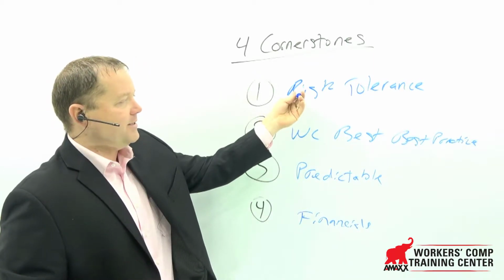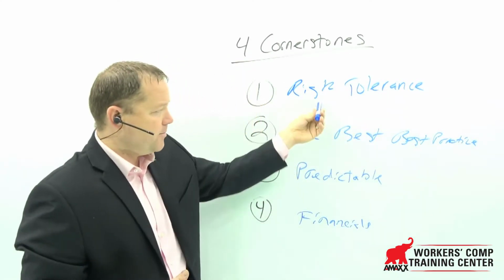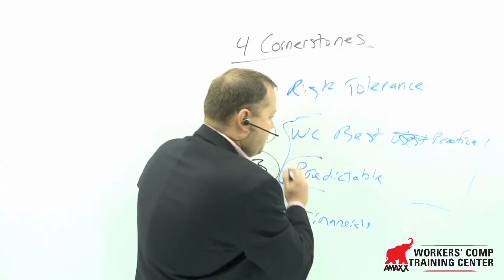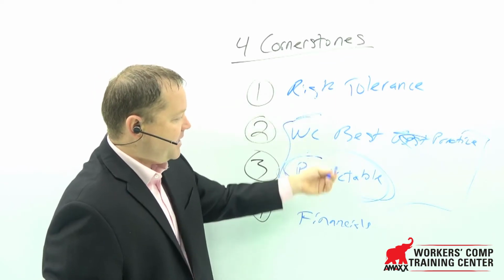Maximize the ROI of Workers' Comp Best Practices with the Right Insurance Structure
One of most fundamental definitions of insurance is 'the transfer of risk. ' While this definition is universally agreed upon, not one single structure of workers' compensation insurance is right for all companies to accomplish this task.

Many factors go into the selection of the right insurance structure.  This video covers the 4 Cornerstones of Risk Financing that will guide the decision making process.

TO LEARN MORE ON THIS SUBJECT

Register for the full on-demand course:

HOW TO DETERMINE WHICH WORKERS' COMP INSURANCE STRUCTURE IS RIGHT FOR YOU